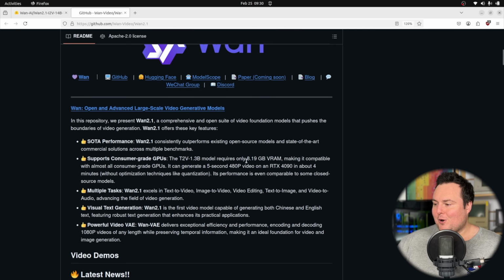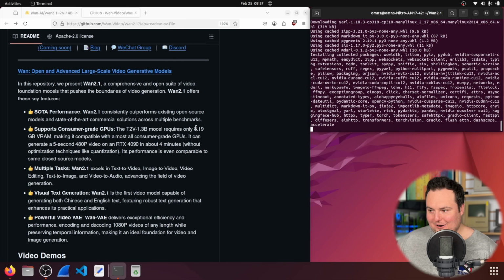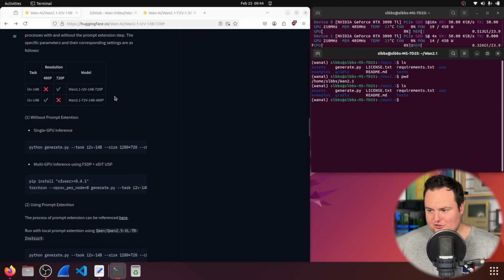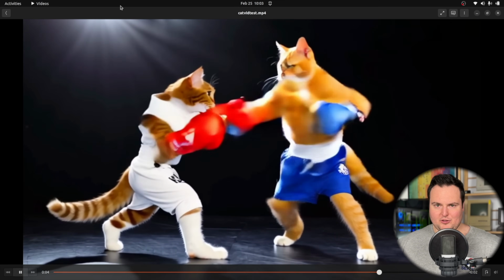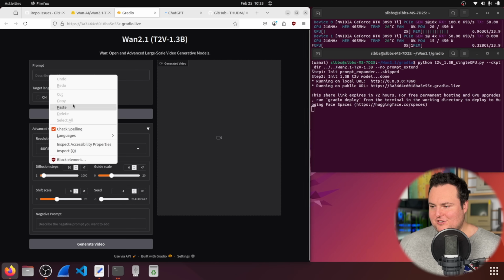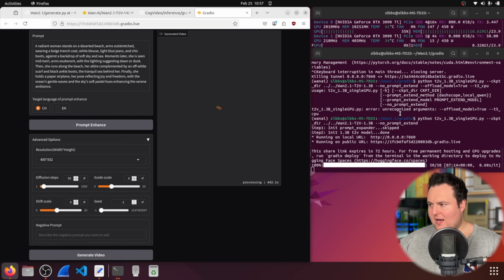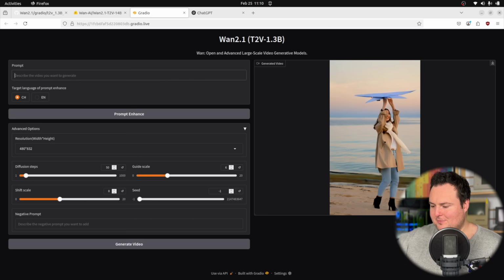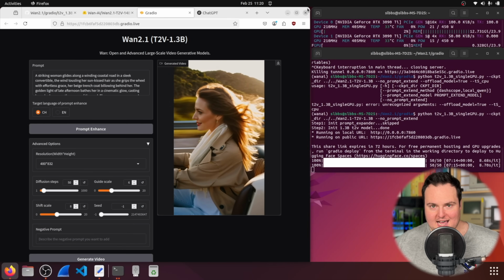Testing Alibabas NEW Local Video Model (Wan2.1 Full Test & Install)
Timestamps:

00:00 - Intro
02:05 - Install Guide
06:10 - CLI Gen Test
09:09 - Gradio Setup
12:10 - Gradio Fix
13:20 - Gradio First Test
15:57 - Sora & CogVideo Comparison
17:00 - Gradio Second Test
19:18 - Closing Thoughts

Alibaba has just released Wan2.1, a cutting-edge offline text-to-video (T2V) model that enables high-quality local video generation with low memory utilization. Available in both 1.3B and 14B variants, this model pushes the boundaries of open-source video AI.

In this video, we take a deep dive into Wan2.1, starting with an overview of the repository and its capabilities. We then walk through the installation process, downloading the model, and running a simple CLI test to ensure everything is working. Next, we set up the Gradio web interface, troubleshooting an OOM error before successfully generating videos.

To assess performance, we compare Wan2.1 to other T2V models, including OpenAI’s Sora and CogVideoX, analyzing the differences in output quality and generation speed. We conclude with a final test and an overall review of Wan2.1’s capabilities and potential for local video generation.